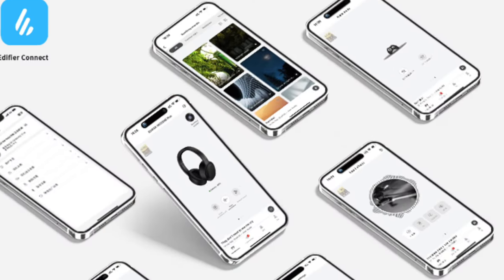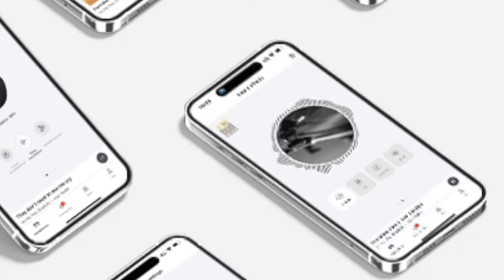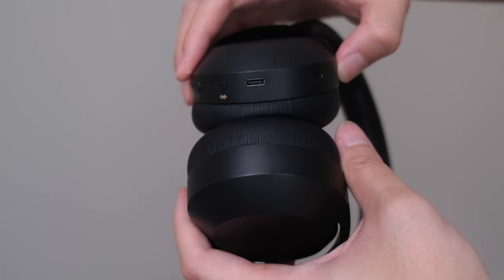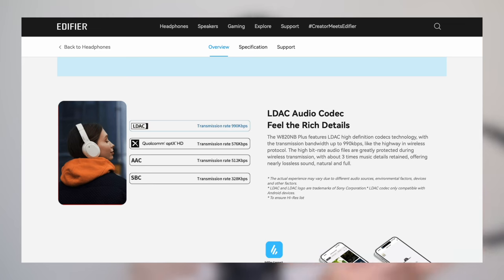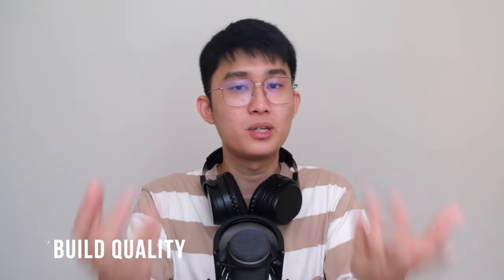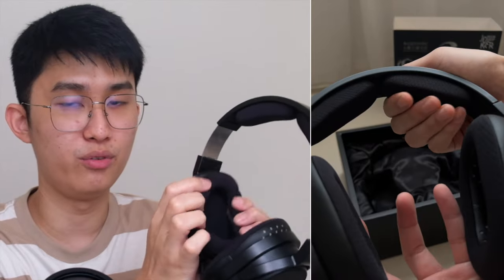BEST BUDGET 2024 Headphones Under $100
Everything you need to know about the best budget headphones of 2024 from Soundpeats, Soundcore and Edifier! (+BONUS)

Soundpeats Space
Edifier W820NB Plus
Soundcore Space One
Moondrop Joker

Timestamps
00:00 Intro
01:01 Soundpeats Space
07:44 Edifier W820NB Plus
12:05 Soundcore Space One
16:31 Moondrop Joker
20:19 What's Next

Transparency Notes
As an Associate of Amazon, AliExpress, Involve Asia, and more storefronts (Linsoul, Shenzhenaudio, Soundcore, Earfun, and more) I may earn from qualifying purchases at no extra cost to you. Thank you for supporting the channel.

This review was done after months of usage. Despite receiving the units free of charge, everything said is my own honest opinion and is not influenced by any form of incentives. No approval copy has been made prior to publishing.